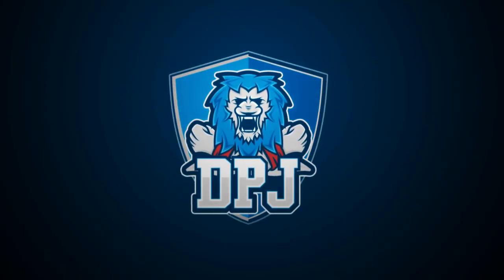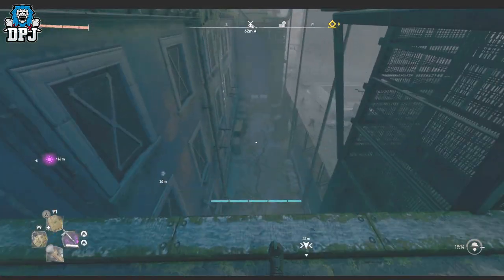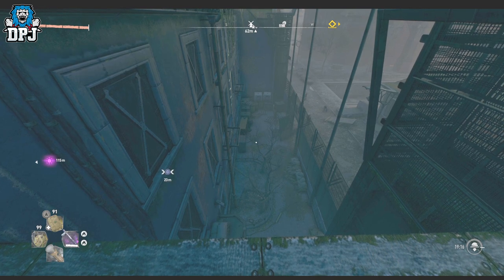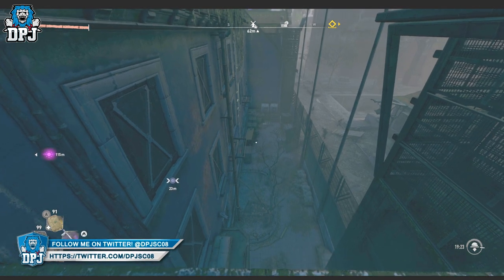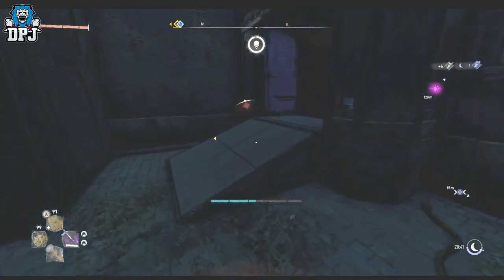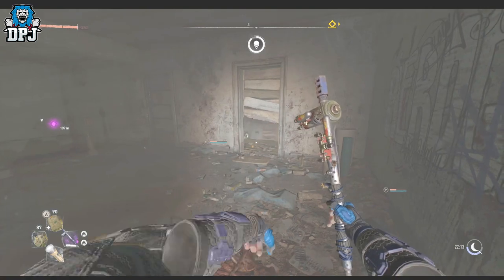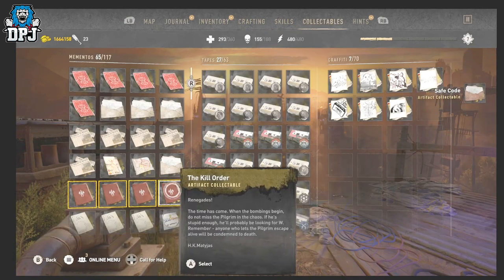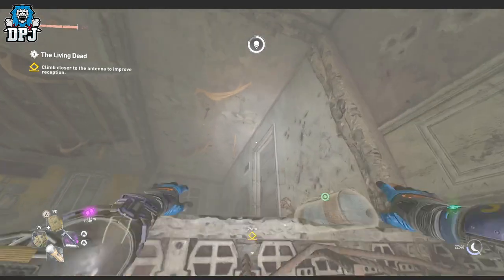Dying Light 2: SECRET FINAL 126th INHIBITOR - How To Get Missing Last Inhibitor - 126 / 126 - Guide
In Dying Light 2 this is the only Inhibitor that doesnt ping when you are near it making it the hardest to find.